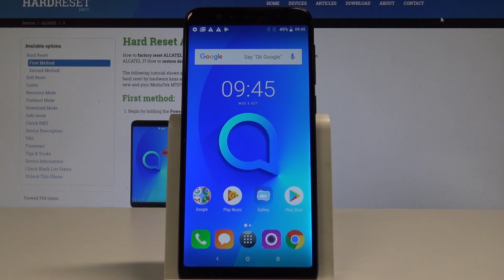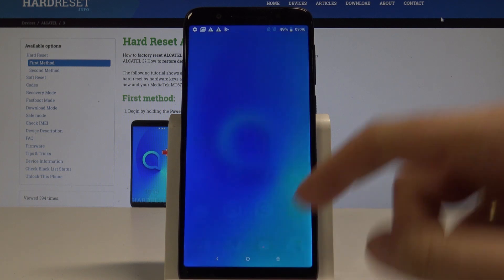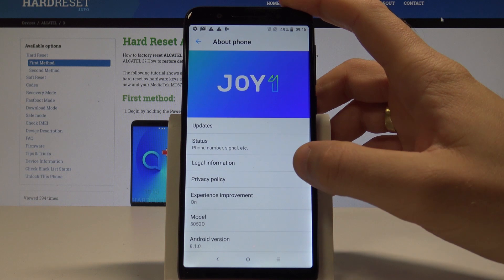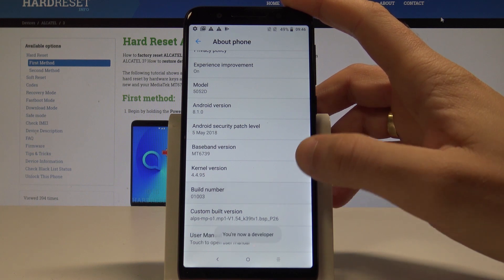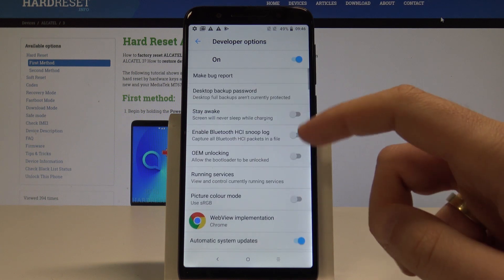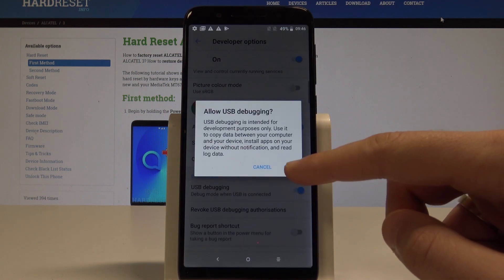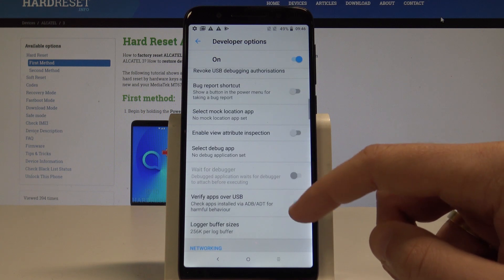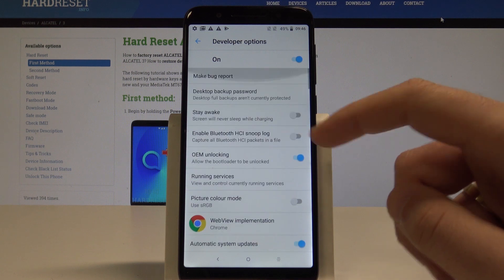Developer Options ALCATEL 3 - Enable USB Debugging & OEM Unlocking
The easy way to unlock developer options in ALCATEL 3. Check out how to open developer section in ALCATEL 3. Find the About phone options and tap a couple of times in Build Number. Afterwards the developer options should pop up in the settings. Here you can enable USB debugging, allow OEM Unlock or unlock bug report shortcut.

How to allow developer options in ALCATEL 3? How to unlock developer options in ALCATEL 3? How to turn on developer options in ALCATEL 3? How to allow USB debugging in ALCATEL 3? How to allow OME Unlock in ALCATEL 3? How to enable USB Debugging in ALCATEL 3? How to enable OEM Unlocking in ALCATEL 3?